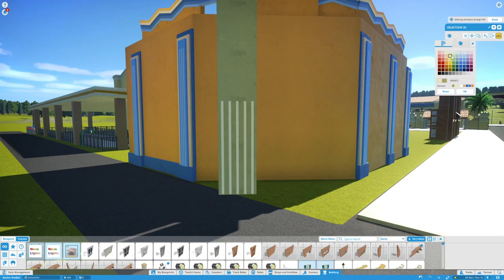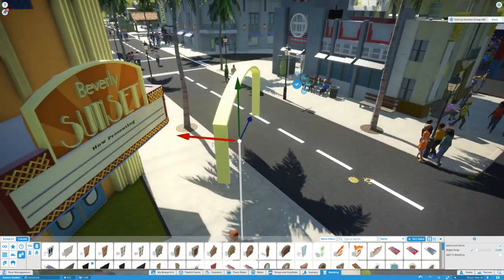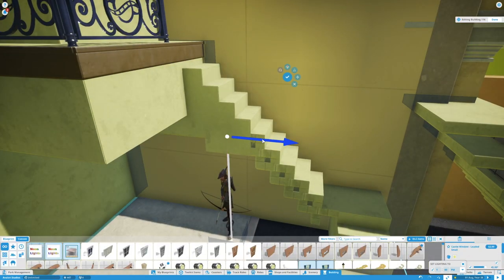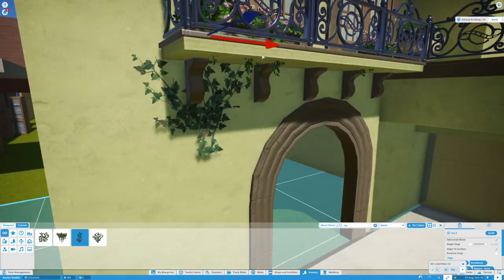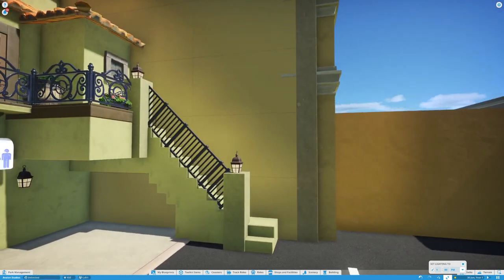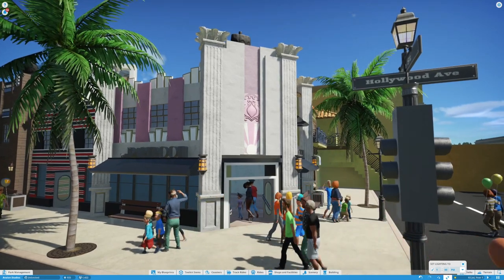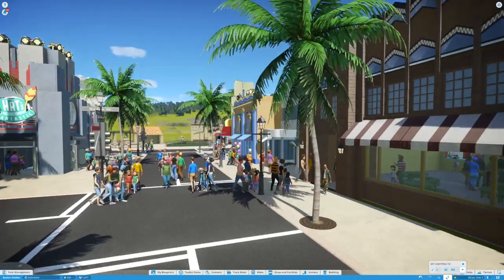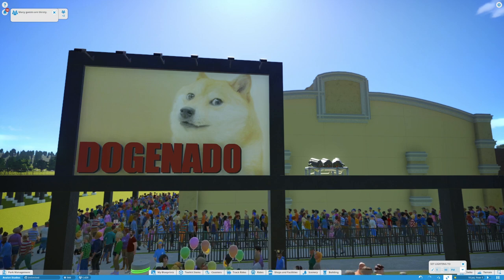Avalon Studios - Hooray for Hollywood - Lets Play Planet Coaster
Welcome back to the movies! Avalon Studios theme park now has a complete(ish) main street which will transport us to the art deco wonders of Hollywood! Watch as we work to take you into your favourite (fake) movie franchises. Using real world studios parks as "inspiration" we will utilise all that Planet Coaster has to offer as we build the greatest movie park ever imagined!

Realtime Section: 13:40
Final Shots: 19:42

Planet Coaster is a theme park management simulation by frontier developments. Surprise, delight and thrill incredible crowds as you build your coaster park empire - let your imagination run wild, and share your success with the world.

Richard Plays Games is my youtube channel for all my favourite creative games. We play city builders, management sims, business sims, and just about anything we like the look of on steam. Come for the games, stay for the terrible commentary.